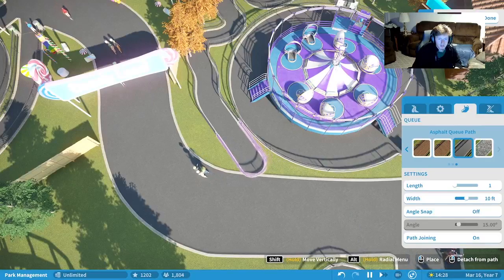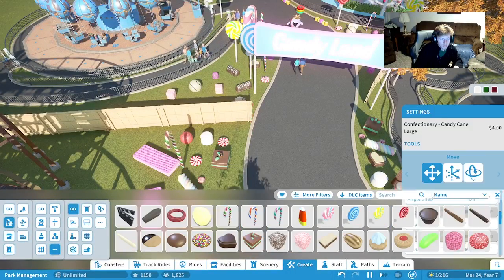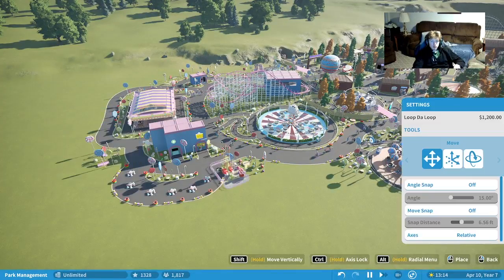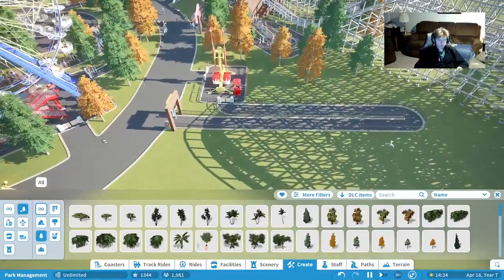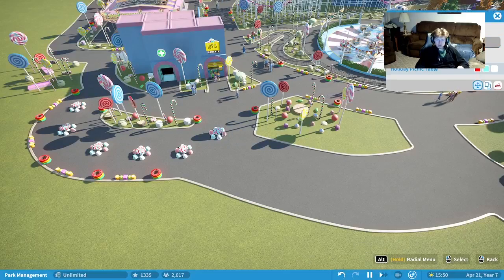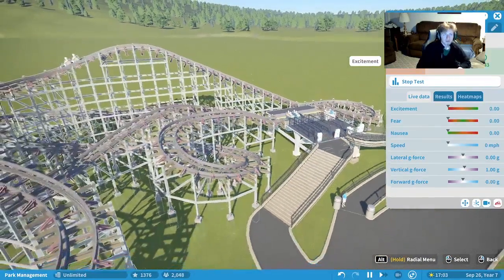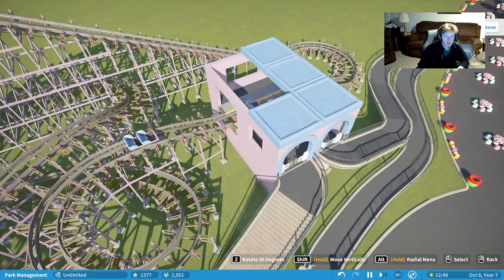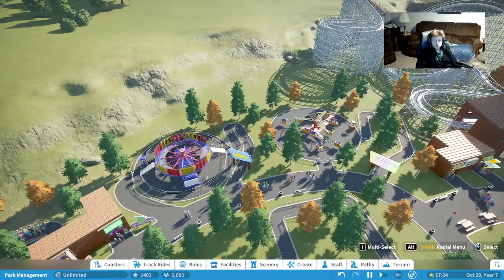Continued Growth! 1957 EP8 - Planet Coaster Rock n Ride